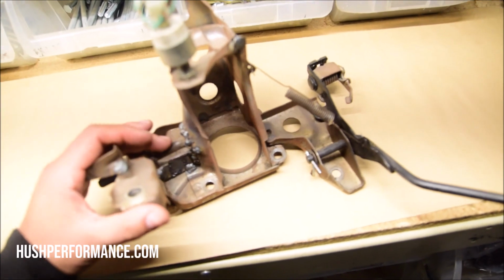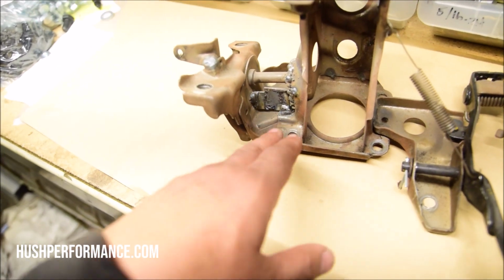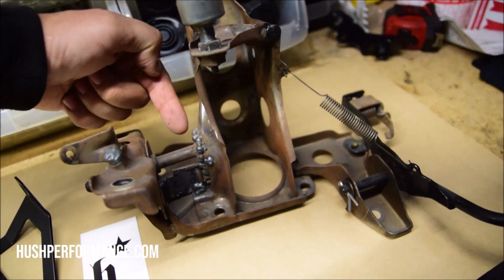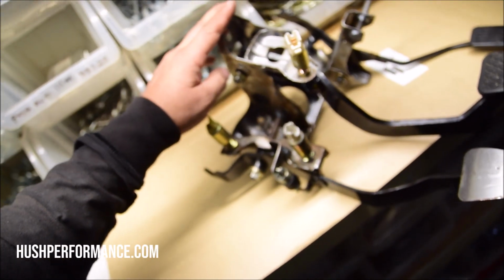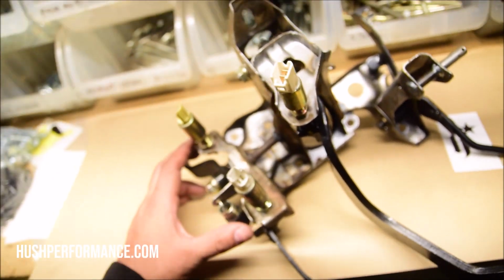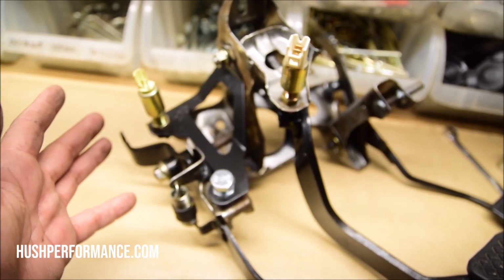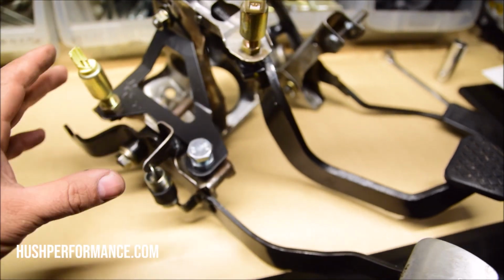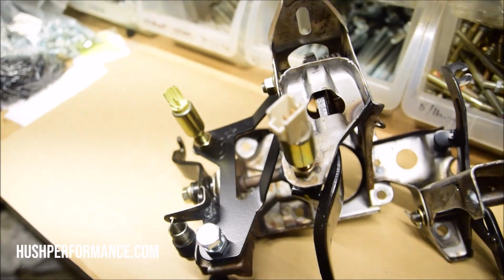Fix, Repair and prevent pedal assembly damage to your 1989-1991 Honda Civic Hatchback, Sedan or CRX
This is repair and or damage prevention part for USDM 89-91 Honda Civic Hatchback, Sedan and CRX pedal assembly. This will not will any 88 Honda Civic Hatchback, Sedan, CRX pedal assembly or ANY YEAR WAGON pedal assembly.